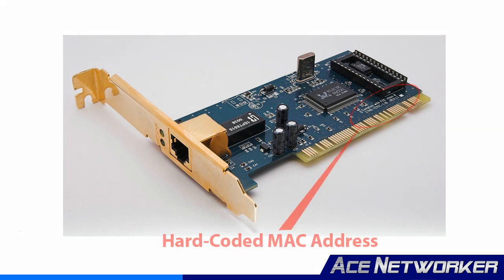NIC (Network Interface Card) - Gotta Have It!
The Network Interface Card (NIC) is the most important component in computer networking. Learn why this little piece of hardware is vital to getting computers and devices to talk to each other on a network.

Build Your Own Home Networking Lab Kit for under $100...